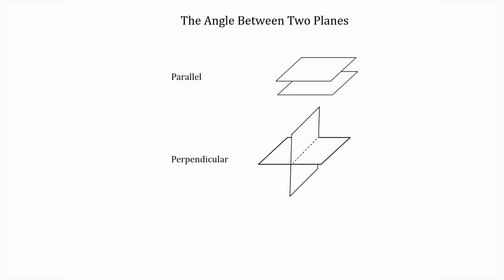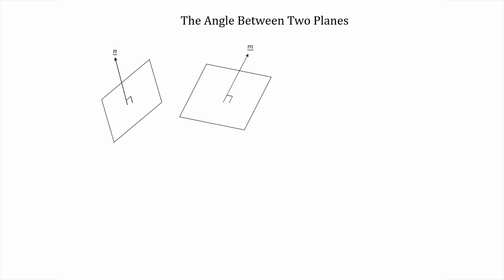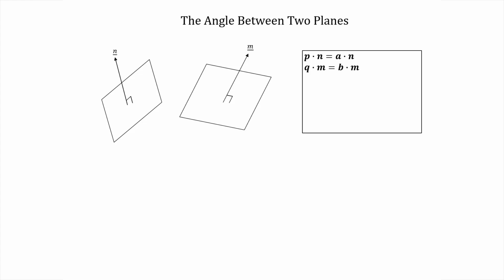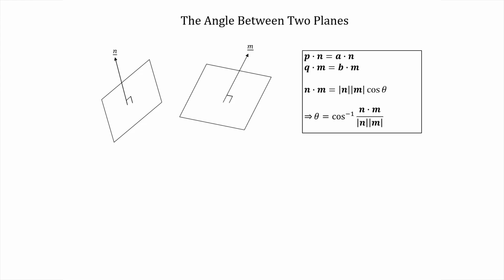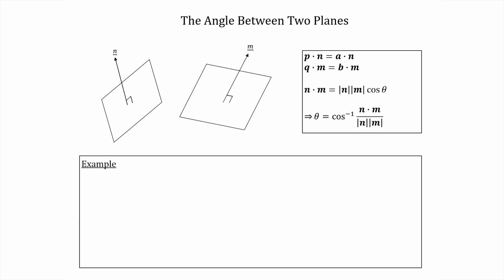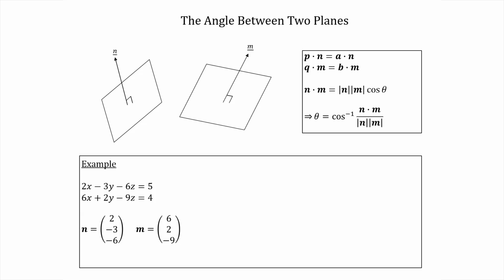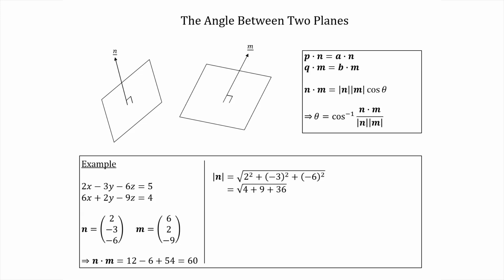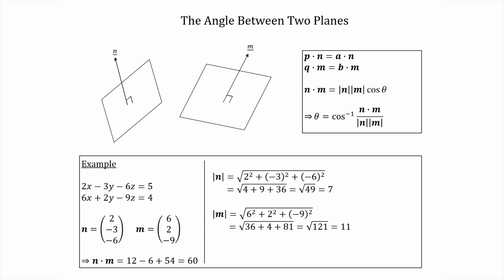Maths solutions. Vectors - angle between two planes